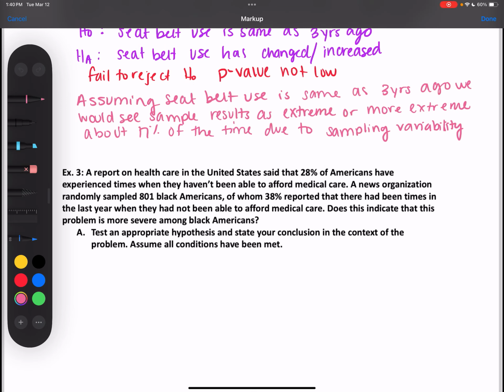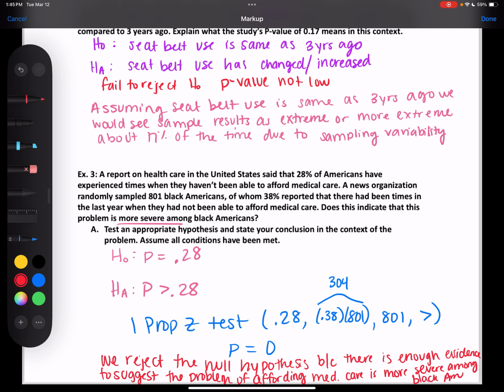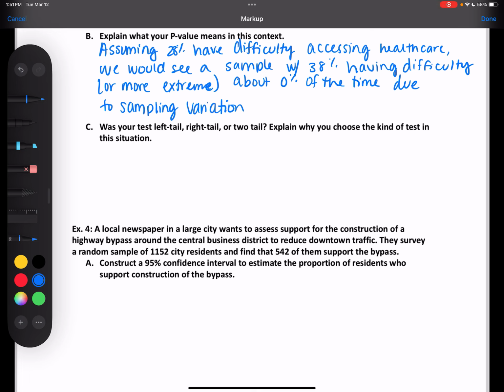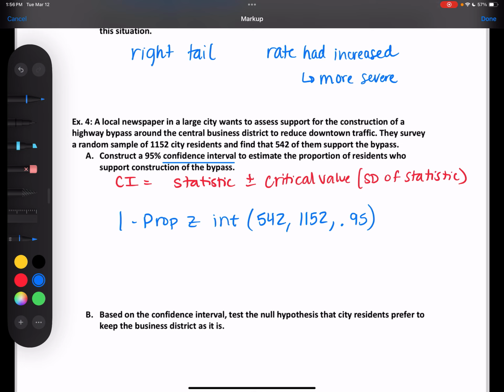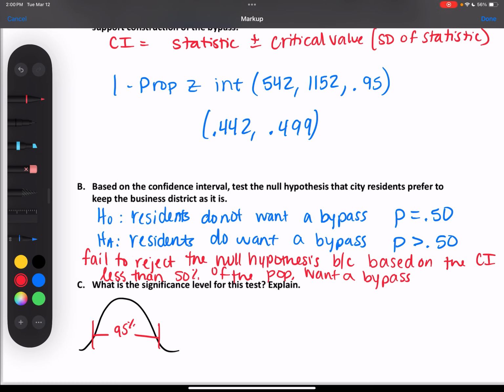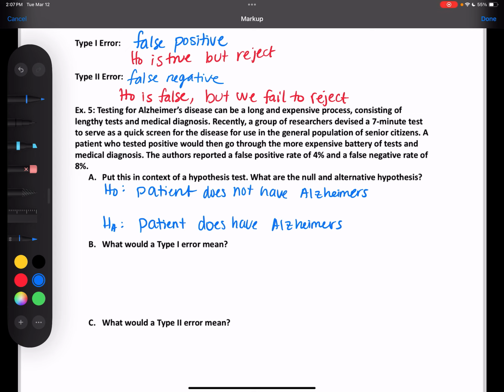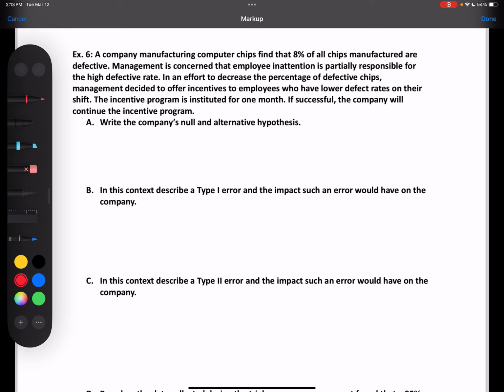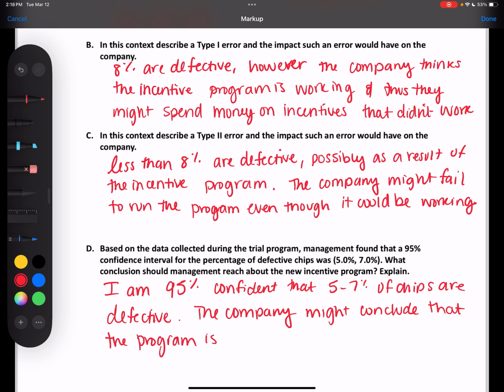AP Stats Ch 21 More about Tests and Intervals examples part 2